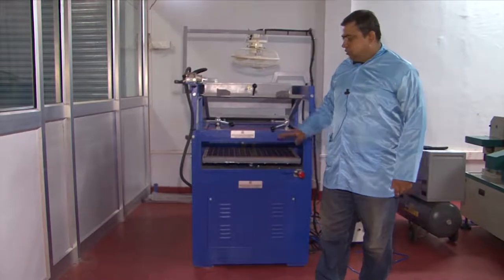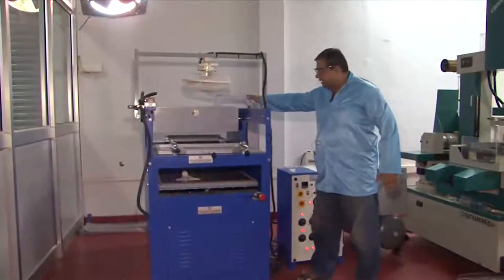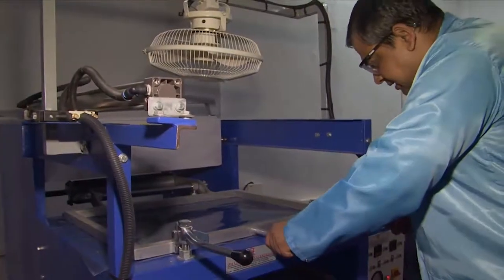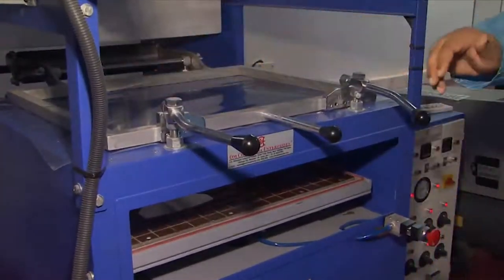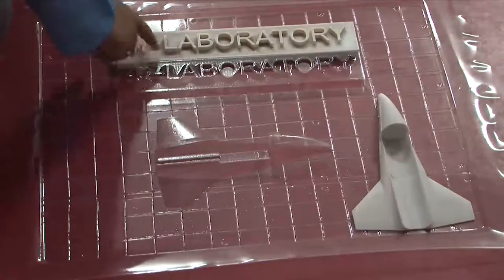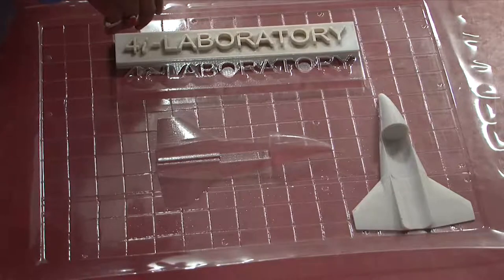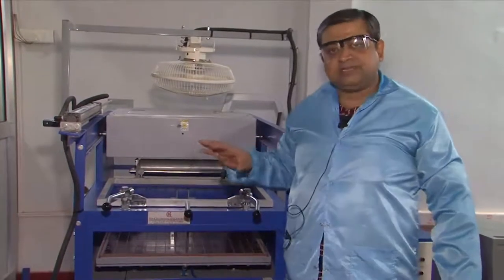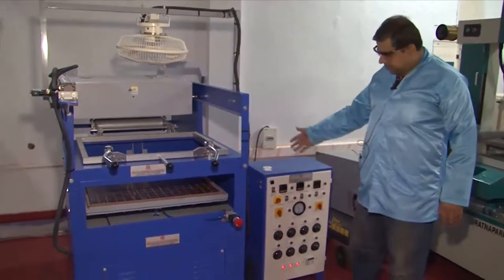Lab session-6 Vaccume Forming